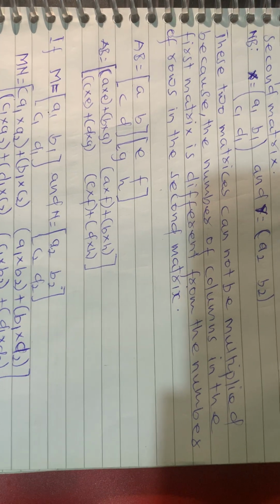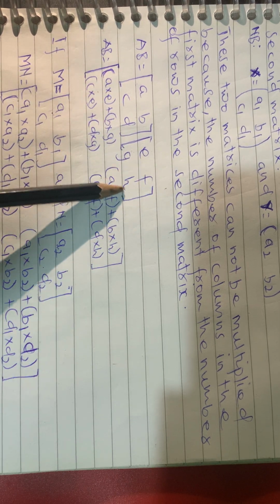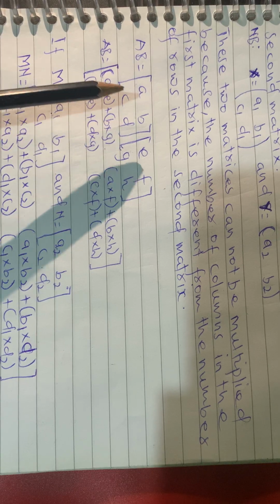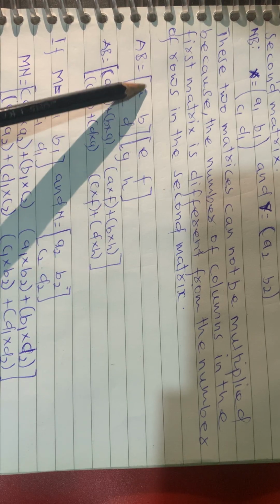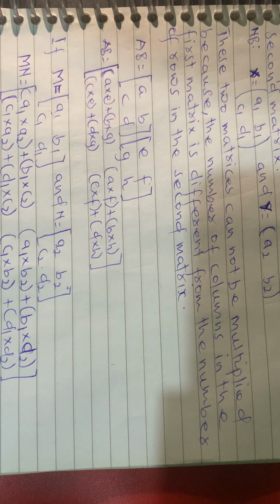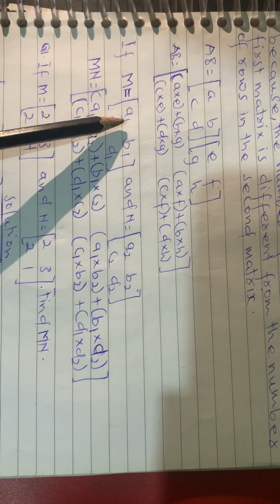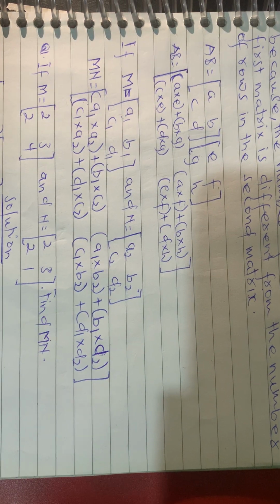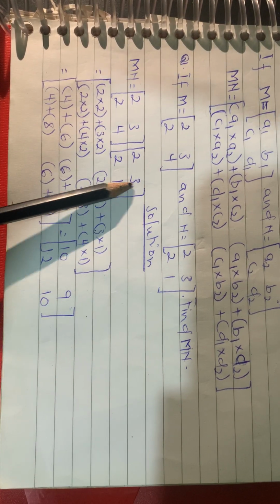Elective mathematics: Matrices( Multiplication of matrices)